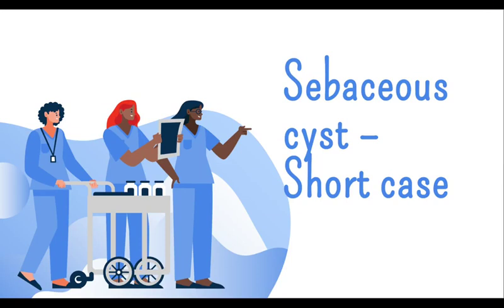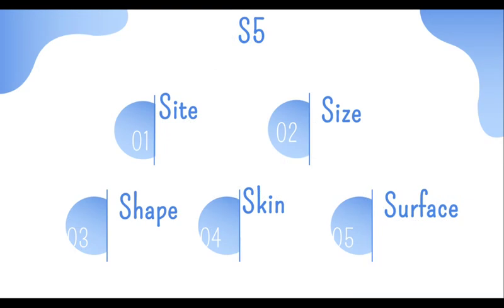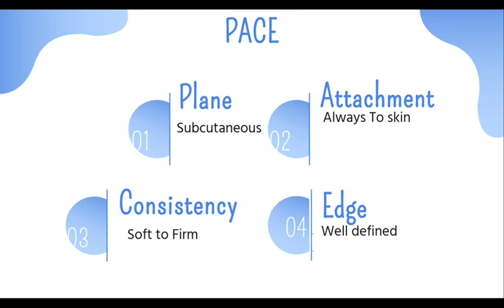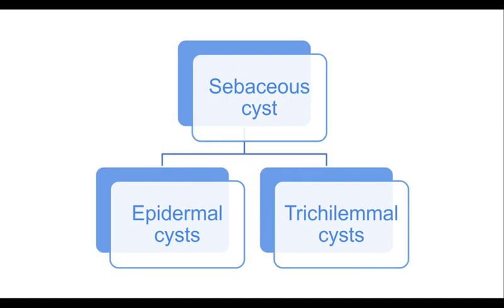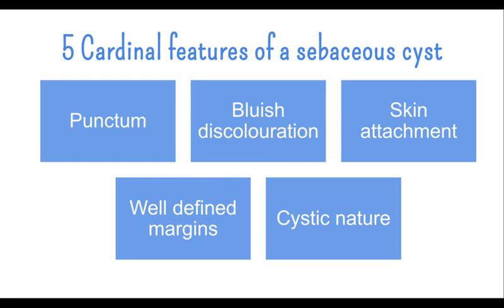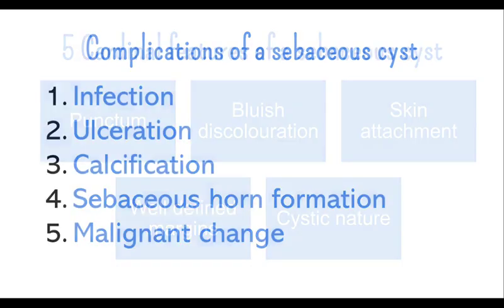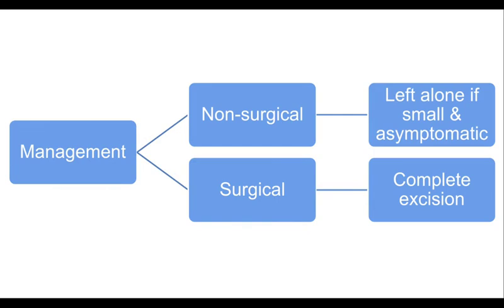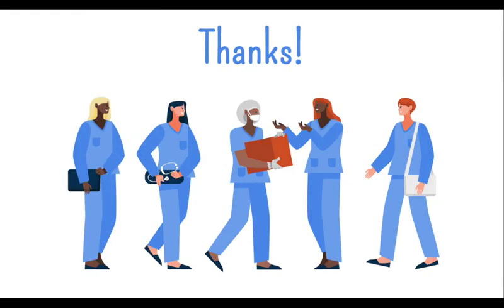Sebaceous cyst Exam Prep | Quick Review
In this video, we provide a comprehensive yet concise review on how to approach a sebaceous cyst short case in surgery exams. Using the mnemonic “SPACEPIT”, we guide you through the key steps of clinical examination, helping you structure your answer in a clear and systematic way.

Beyond examination, we also highlight the essential theoretical points every medical student should know for exams, including:
● Histological types of sebaceous cyst
● Cardinal clinical features that help with diagnosis
● Possible complications that may arise if untreated
● Principles of management, including surgical approaches

This video is particularly useful for medical and healthcare students preparing for:
● Final MBBS surgery short cases
● OSCEs and clinical assessments
● Bedside viva examinations

Our goal is to help you organize your clinical presentation and recall important facts quickly during exams.